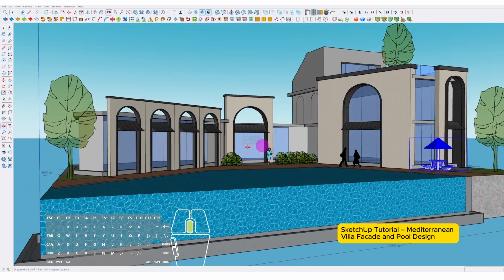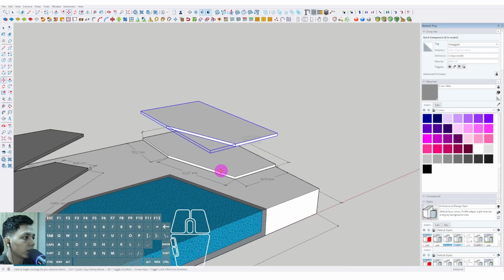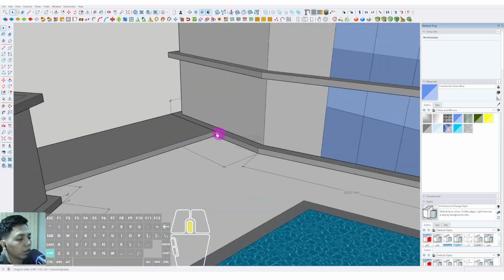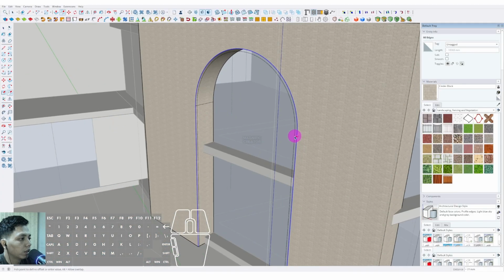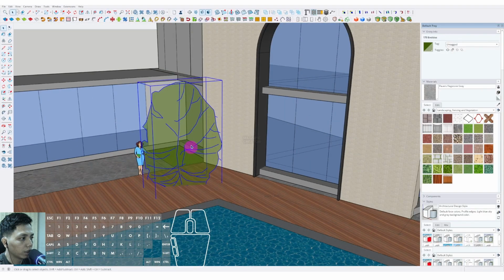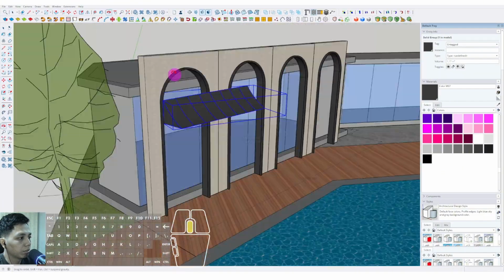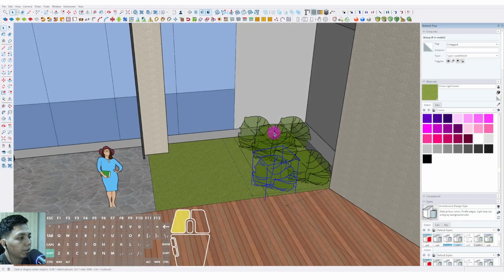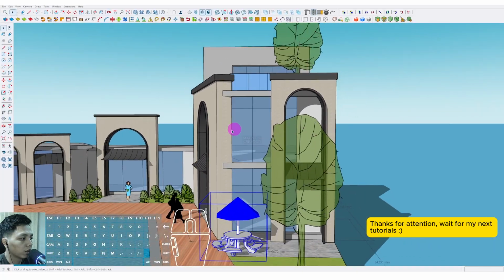SketchUp Tutorial – Mediterranean Villa Facade and Pool Design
Learn how to design a stunning Mediterranean villa facade with a luxury infinity pool using SketchUp! In this step-by-step tutorial, I'll show you the complete modeling process — from laying out the villa's architectural structure to designing the pool area, rooftop terrace, and exterior details that give this home its elegant Mediterranean style.

Whether you're an architecture student, interior designer, 3D visualizer, or SketchUp beginner, this tutorial will help you understand real-world workflow for designing luxury residential exteriors — perfect for portfolio projects, client presentations, or personal practice.

This tutorial is beginner-friendly but also useful for intermediate users looking to improve their exterior design skills. No prior experience needed — just follow along step by step!

💡 If you enjoy architecture, home design, and 3D modeling content like this, make sure to LIKE this video, SUBSCRIBE to the channel, and turn on notifications so you don't miss future tutorials on villa design, modern house architecture, and luxury home concepts.

📌 Perfect for: Architecture students, interior designers, real estate visualizers, SketchUp beginners, home design enthusiasts, and anyone who loves luxury villa architecture.